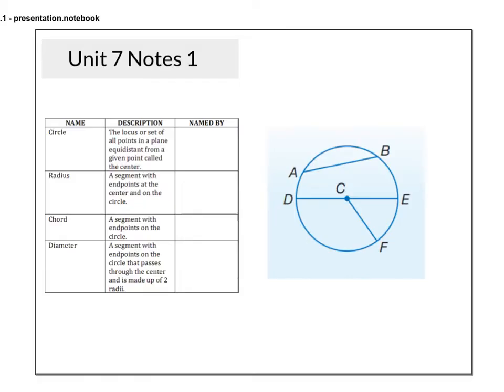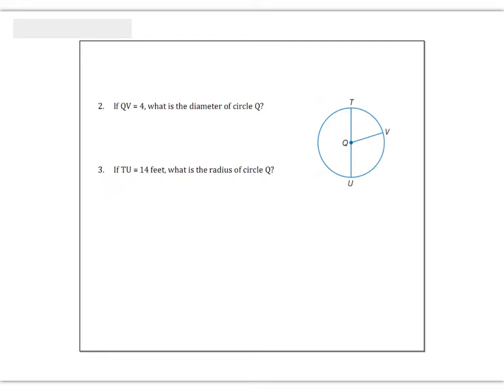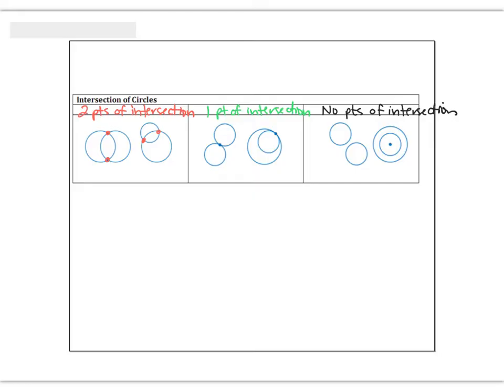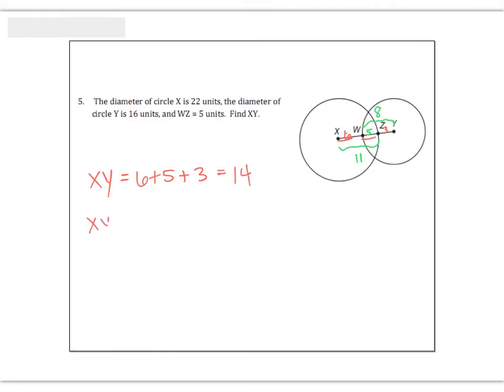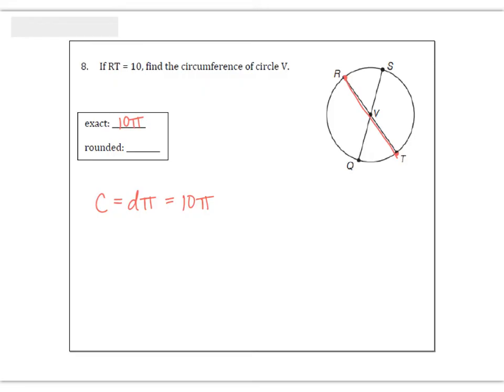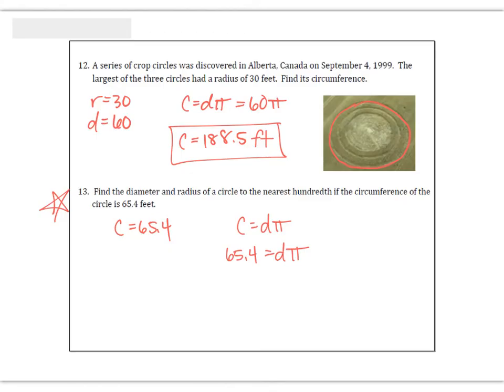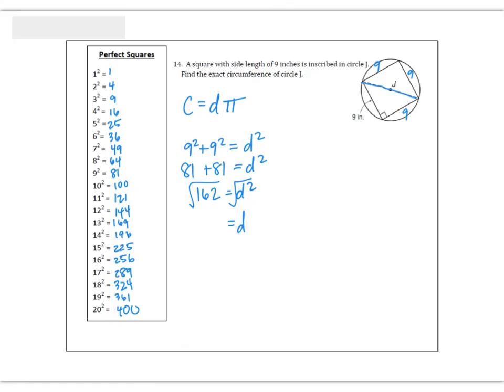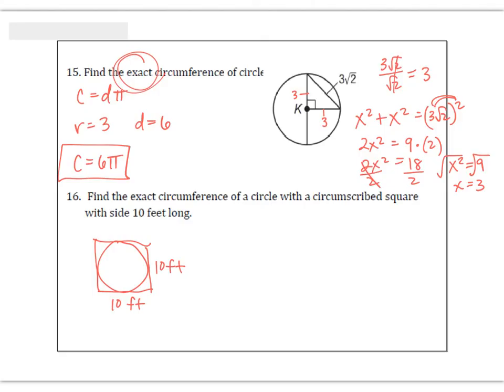Unit 7 Video 1 - Geometry - Snobeck